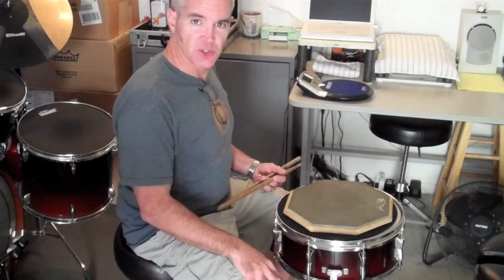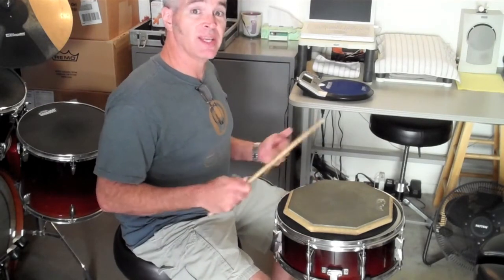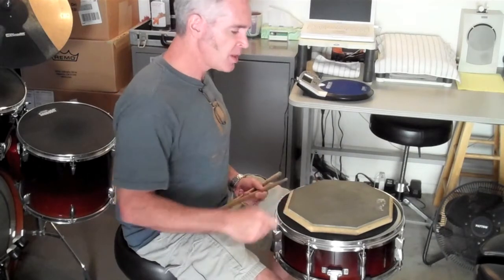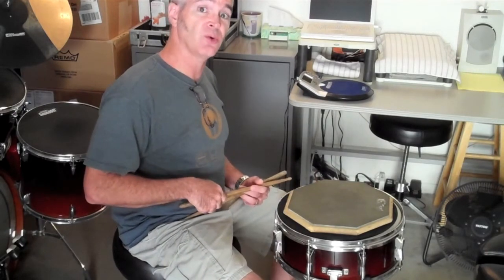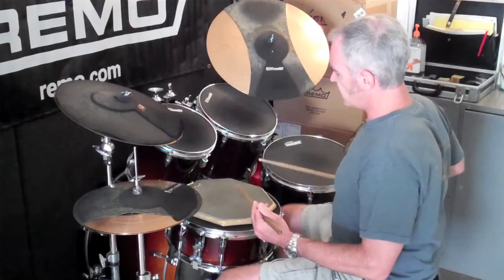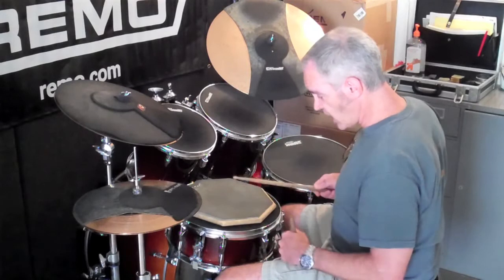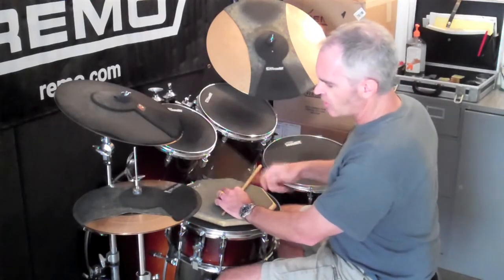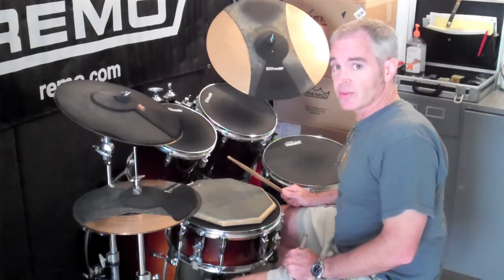Six Stroke Roll - Conjunction, Motown Lick, Cascara Lick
This is a remake of a video I made that got lost where I demonstrated how you can use the six stroke roll plus a conjunction sticking to create some really nice sounding phrases.  In this video I further demonstrate how you can apply the six stroke roll/conjunction lick to play other licks like the famous Motown Lick (RllrrL R R) and the cascara lick (RllrrL RllrrL RllRll rrLRll RllrrL RllRll rrLRll rrLRll).